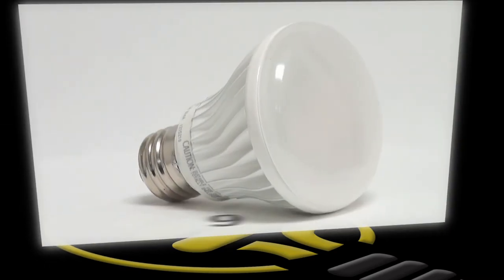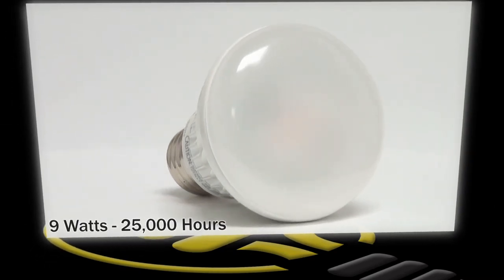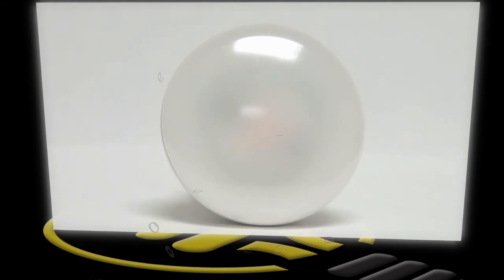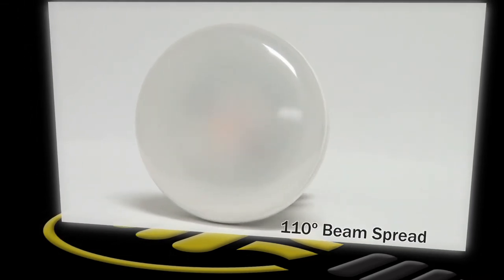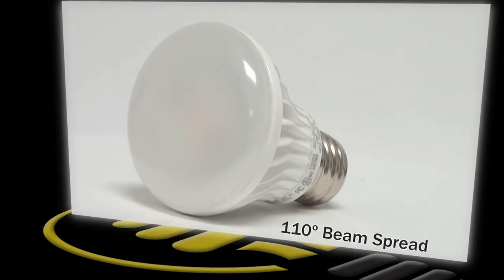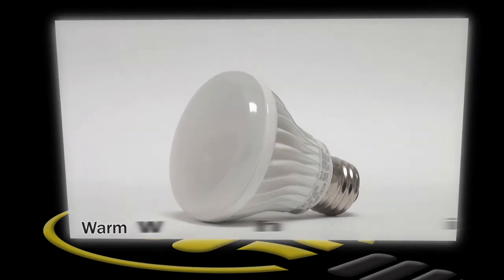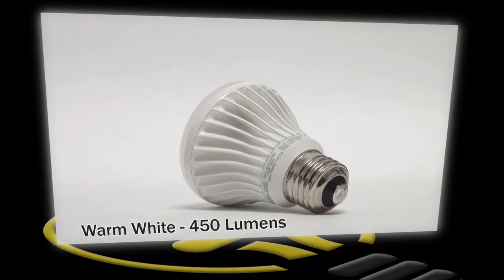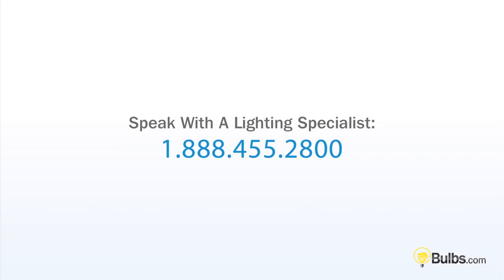TCP LED R20 Bulb